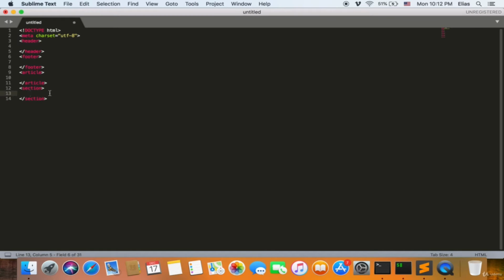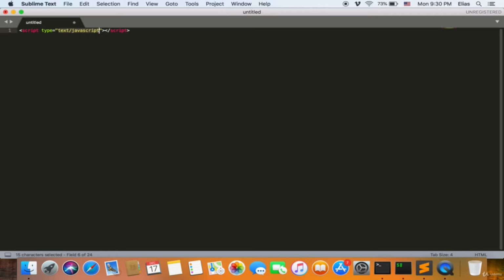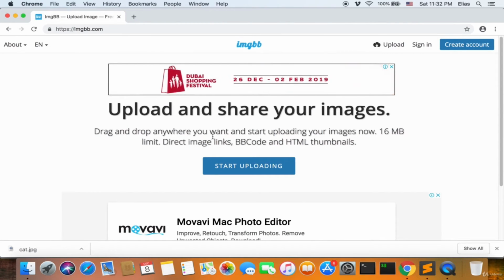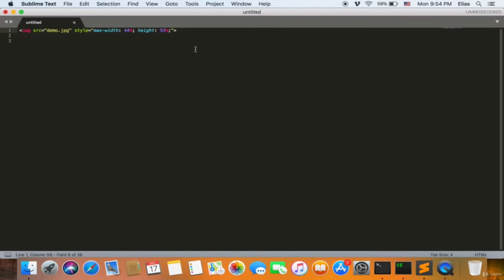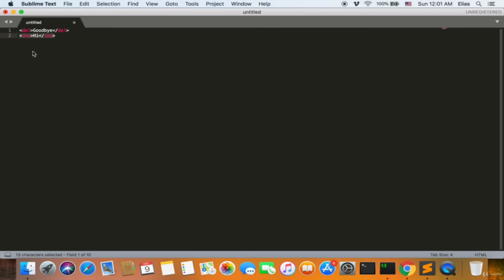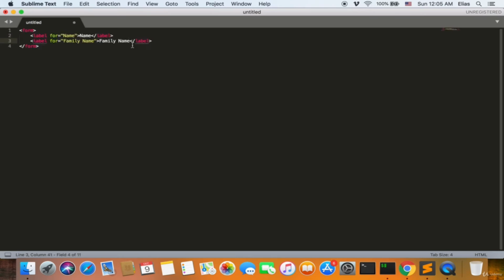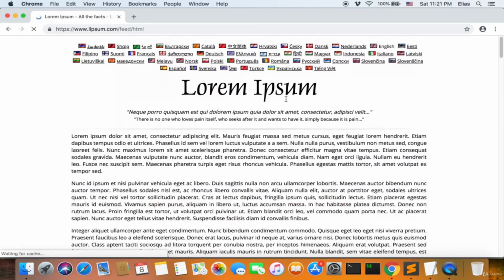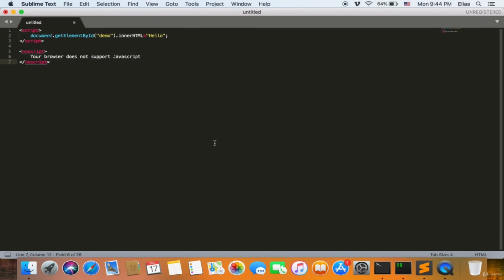تعلم html بالكامل HTML Full Course - Build a Website Tutorial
تعلم HTML - دورة HTML Crash للمبتدئين المطلقين. تقديم المفاهيم الأساسية لتطوير موقع ويب HTML. تعلم علامات HTML وتعريفات HTML وعلامات HTML5 والمفاهيم الأساسية لـ CSS و Javascript.
Learn HTML - HTML Crash Course for the Ultimate Beginner. Introduce the basic concepts of HTML website development. Learn HTML tags, HTML definitions, HTML5 tags, and basic CSS and Javascript concepts.
Building a Simple URL Shortener With HTML and Javascript

Build Responsive Real World Websites with HTML5 and CSS3

Top 10 VS Code Extensions You should know in 2020

HTML5 and CSS3 Fundamentals - Learn HTML5 and CSS3 From Scratch

In this course, I wanted to introduce the basic concepts of developing an HTML website, these concepts are the basic backbone used in every website, let it be from your small freelancer portfolio website to those large websites like uDemy, Facebook, Instagram, Google...

Everyone uses HTML, I designed this course and made it specifically HTML, so that you can master this amazing markup language and refer to this course every time you have something you need to do with HTML.

I covered all the HTML tags, HTML definitions, HTML5 tags, in addition to that, I went over some basic concepts of CSS and Javascript